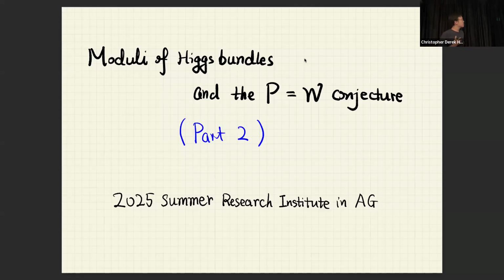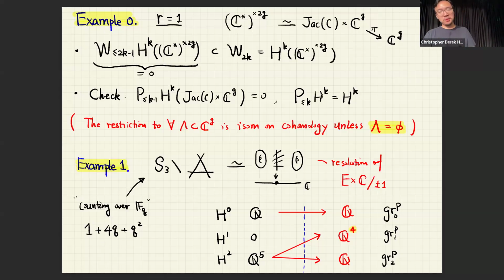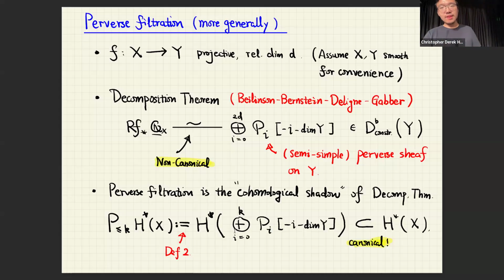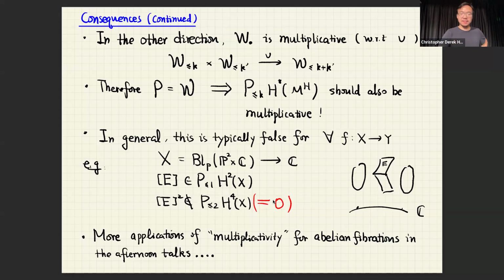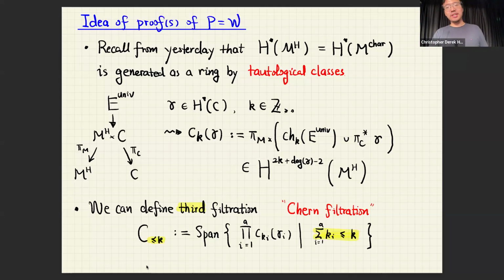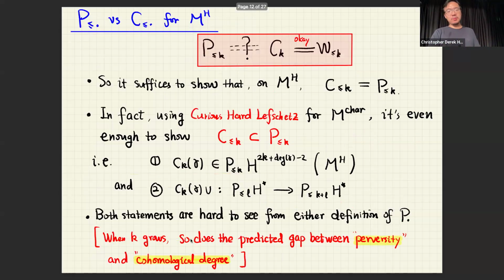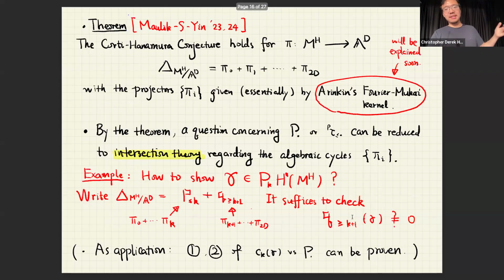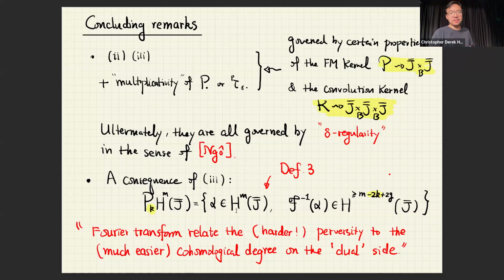Davesh Maulik and Junliang Shen. "Moduli of Higgs bundles and the P=W Conjecture" Lecture 2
Davesh Maulik and Junliang Shen.

Plenary lecture, July 24th, 2025, SRI in Algebraic Geometry

"Moduli of Higgs bundles and the P=W Conjecture" (Lecture 2)

In these lectures, I will survey some recent questions and progress on the cohomology of the moduli space of Higgs bundles on a curve, focusing on the recently proven P=W conjecture of de Cataldo-Hausel-Migliorini.  In the first lecture, I will introduce the basic objects of study.  In the second lecture, I will discuss ideas related to the conjecture.  In the third lecture, I will raise some related questions regarding lifts to algebraic cycles.